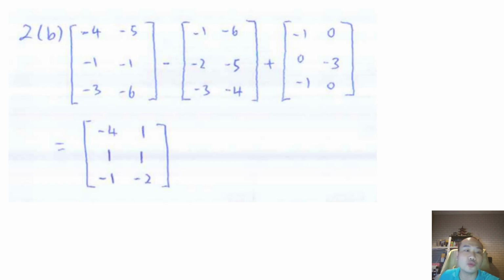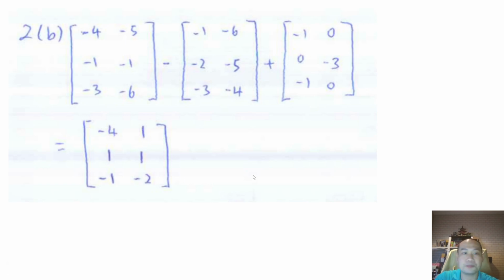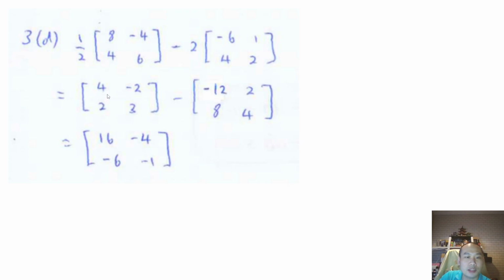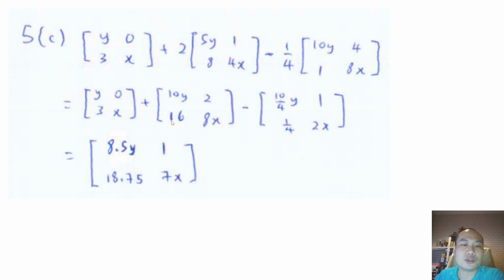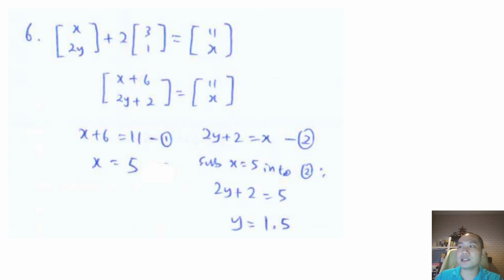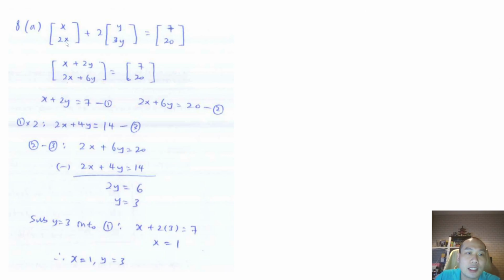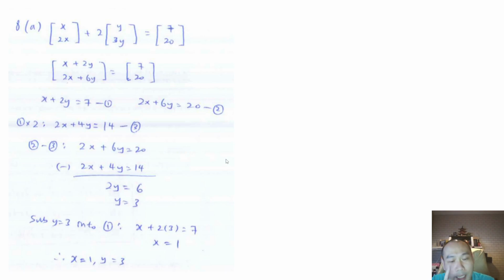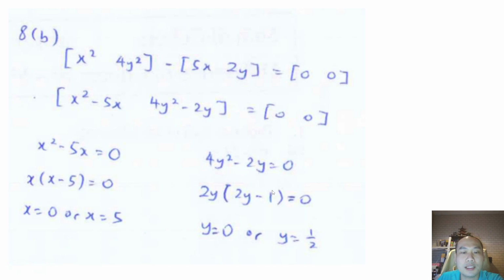Assignment 3.1 - Addition of Matrices